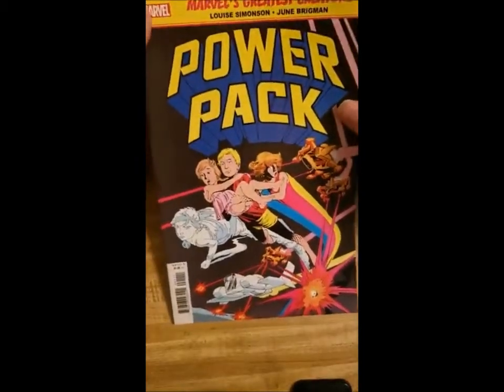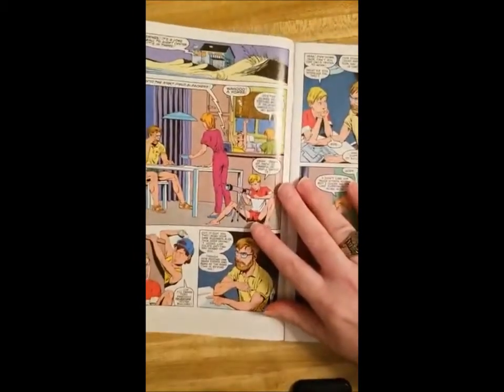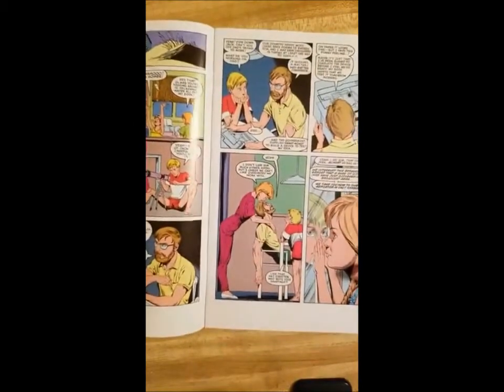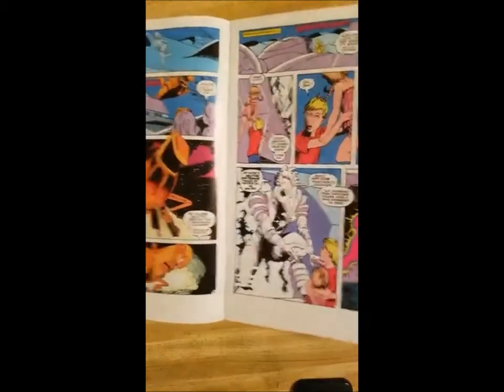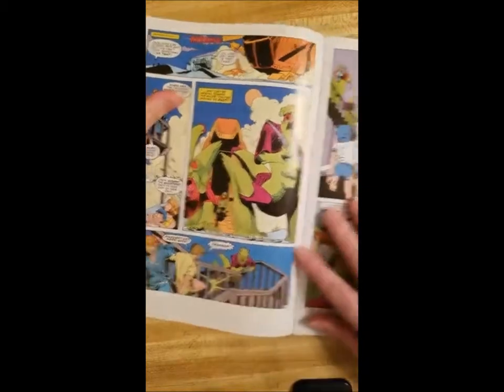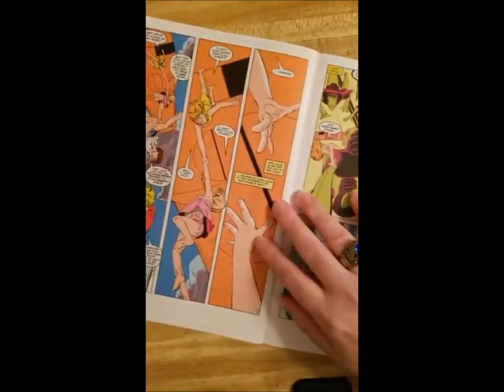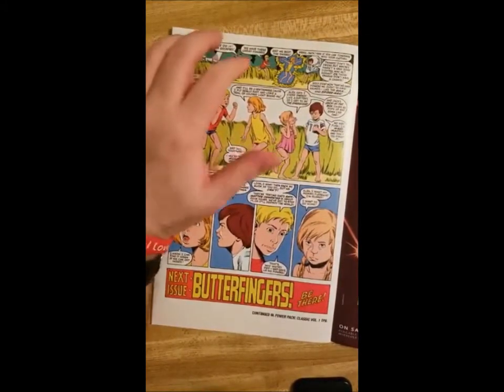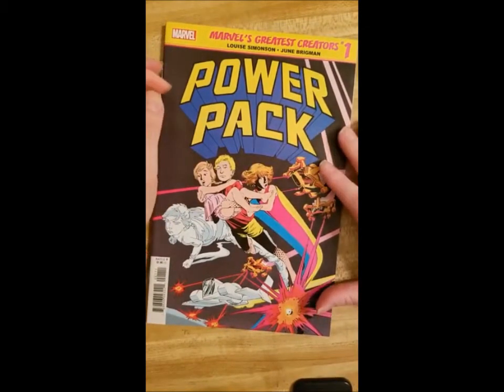Comic Book Review Power Pack #1 Reprint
My review of the Power Pack #1 Reprint from Marvel Comics.